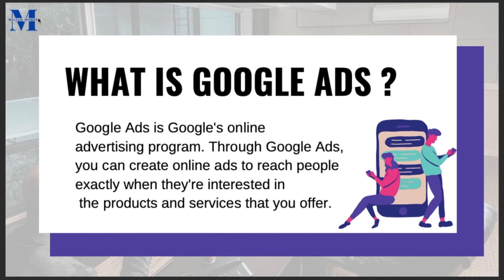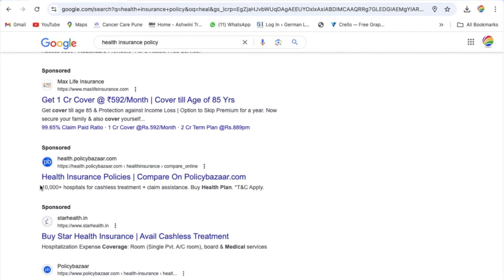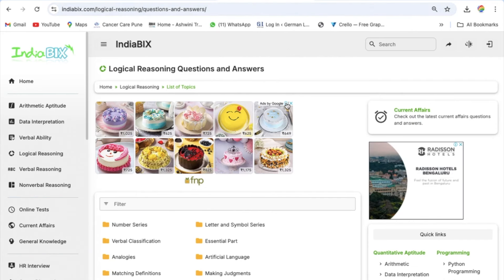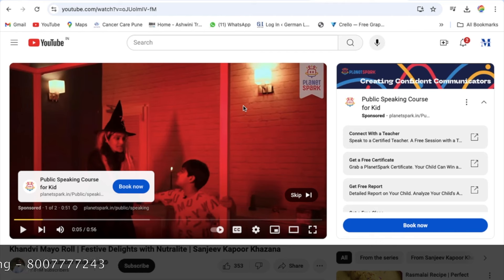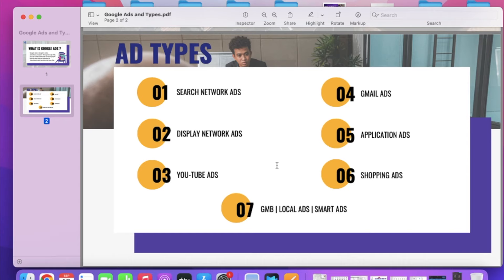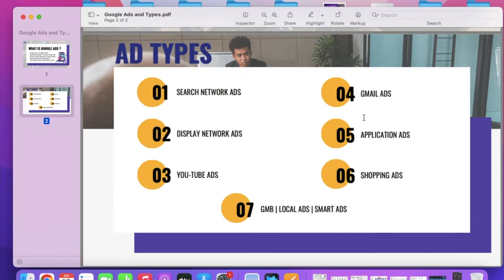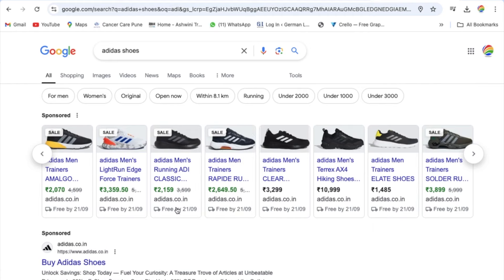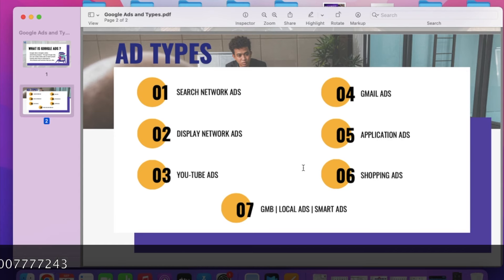Google Ads 2024 | Types of Google Ads | Google Ads for Beginners in Hindi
Google Ads 2024 | Types of Google Ads |
Google Ads For Beginners in Hindi
Google Ad Full Course 2024 in Hindi For Free. In this video, I will tell you what is Google Ads and the types of Google Ads. Learn the Google Ad concept and create these ads for different purposes so that you can get a lot of clients for your business.

Queries Solved:

00:00 What is Google Ads
00:45 Types OF Google Ads
00:48 Search Network Advertisement
01:48 Display or Banner Ad
02:24 YouTube Ad [Skippable & Non- Skippable]
03:42 Gmail Ads
04:29 Application Ads
       04:46 Shopping Ads
05:26 GMB (Local Ads or Smart Ads)

What Are Google Ads?
Google Ads is Google ‘s online advertising program. Through Google Ads, you can create online ads to reach people exactly when they are interested in the products and services you offer.

 Types of Google Ads

Search Network Advertisement
Whenever we search something on Google or enter a keyword, the result that is related to our search appears on the first page of Google, which shows sponsored ads called search network ads.

Display Network Advertisement
When we visit any website, we can see some ads with videos or images, which are called display network ads, which are shown by the name of Ads by Google and AdChoices. Display Network Ad is also called a banner ad.

You-Tube Ads

 Skippable Ads
Whenever we go to YouTube and do some searching, or after that the videos get shown on the result page of Google, we click on them. Then, when you play the video, first, you see advertisements, this is called skippable in-stream advertisements because this advertisement can be skipped after 5 seconds. And it is called in-streaming because it is running in between the videos.

Non- Skippable Ads

When you see ads on YouTube that do not have the option of being skippable, it is called "non skippable advertisements, and it runs for 15 seconds.

Gmail Advertisements

Gmail advertisements generally show on Gmail accounts. When you open a Gmail account and go to the Promotions option or social option, then you see Gmail advertisement, and it shows as sponsored ads. When you click on sponsored Gmail ads, it shows images, descriptions, and videos.

 Application Advertisement
When we download different applications on an Android phone, then we see various advertisements in between the installation of the app; this advertisement comes from the Google platform.

 Shopping Ads

Shopping advertisement is the best way to show business products to a target audience. When we search for the specific product on Google search engine, it shows the result with images is called shopping advertisement, and it shows as sponsored ads. When you click on the product, it takes you to the landing page from where you can buy the product or check its details, but remember these are not called search network ads.

GMB (Google My Business) Advertisement

GMB advertisement, also called smart or local advertisement. When we shoot a query locally on the Google search bar, it shows the first 3 results with Google Map, and when you click on "More Places," then it shows some sponsored ads that appear on Google Map.

Watch Now My Trending & Related Google Ads Playlist & Videos:

Google Display Network Ad Full Course  2024
Google Search Ads Full Course  2024 In Hindi

Learning Digital Marketing is an Opportunity to Explore your skills and unleash your creative side. There is always more to learn and that’s what we focus on. Milindmorey.in is the Best Digital Marketing Courses in Pune, which provides 100% Job Assistance at affordable Fees, India’s No.1 Online and Classroom Digital Marketing Courses and Internship | Placement provider. You’ll get access to all new 50 Digital Marketing Course Modules and Tools.

We started our digital marketing journey 10+ years ago and now we are a well-established brand in the field of digital marketing and Website Designing. We have rich experience in handling multiple clients from diverse domains such as logistics, education, healthcare, real estate, food, Chemicals,Interior Designers etc. We have run multiple campaigns, handled plentiful social media, and devised and successfully implemented many SEO strategies giving us an edge over the others in digital marketing.